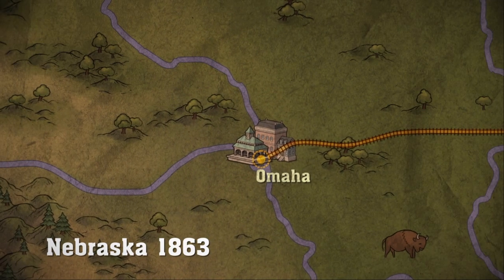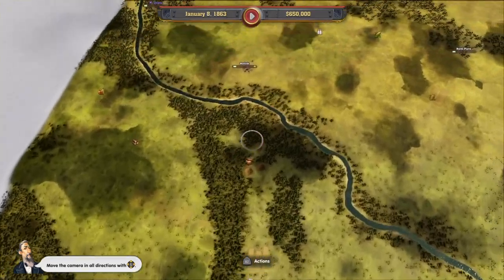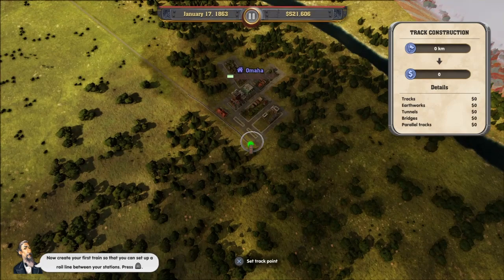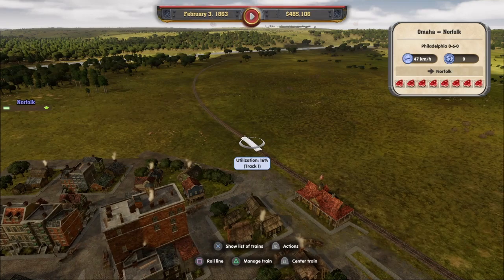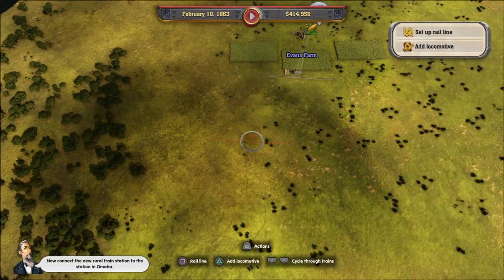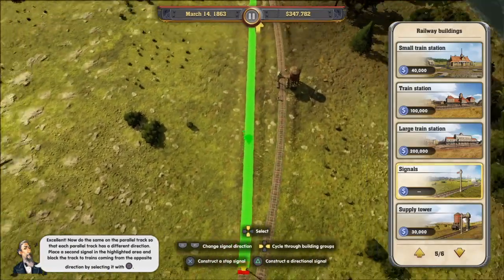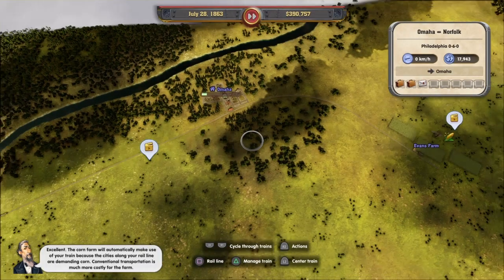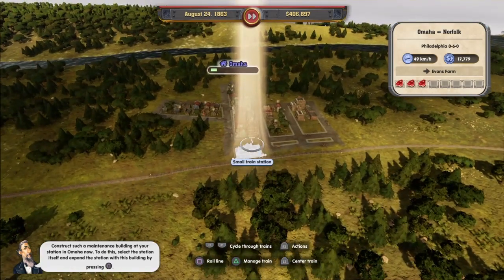Railway Empire gameplay PS4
Railway empire gameplay PS4  starting campaign mode .